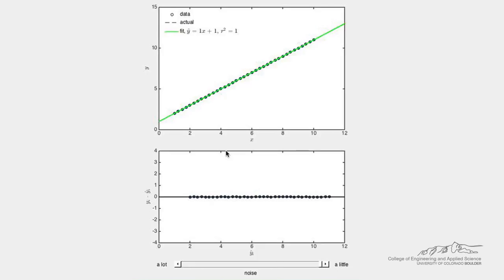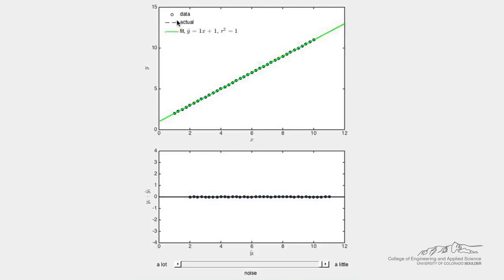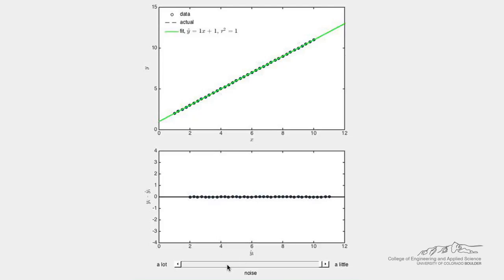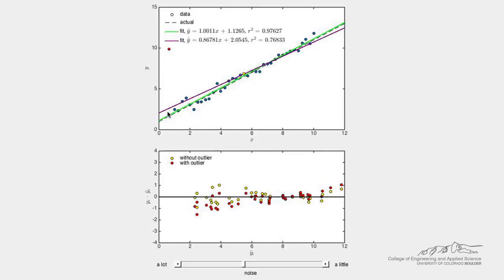Simple Linear Regression (Simulation)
Organized by textbook Describes how to use an interactive simulation to demonstrate simple linear regression with outliers. Made by faculty of the Mechanical Engineering Department and processed by the Chemical and Biological Engineering Department, University of Colorado Boulder.